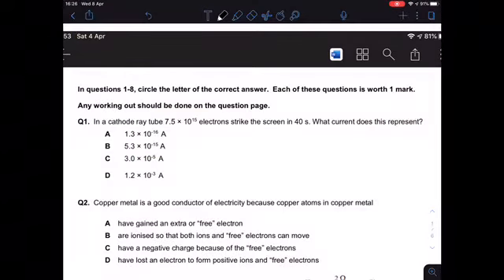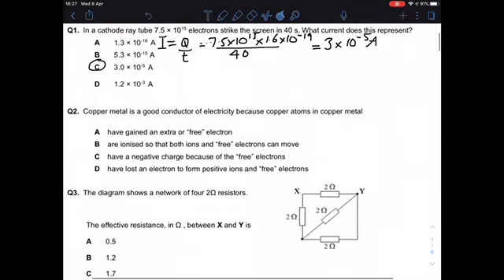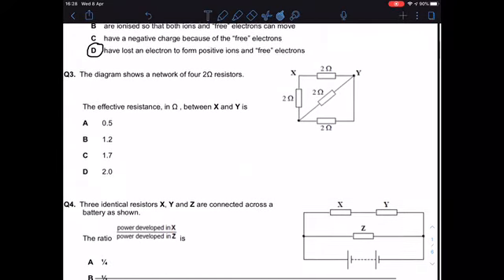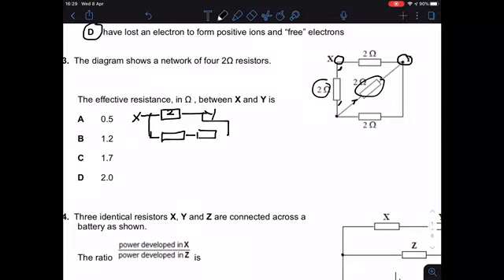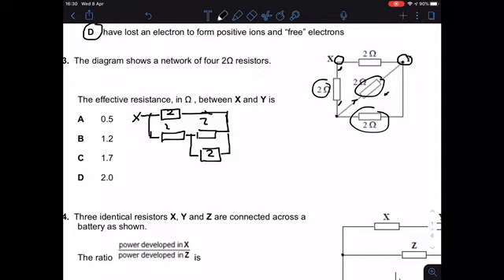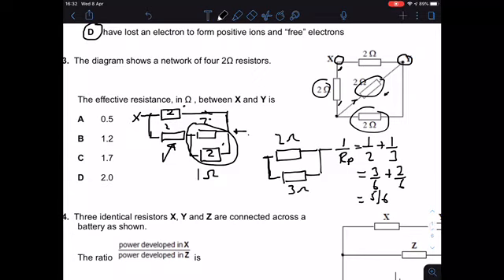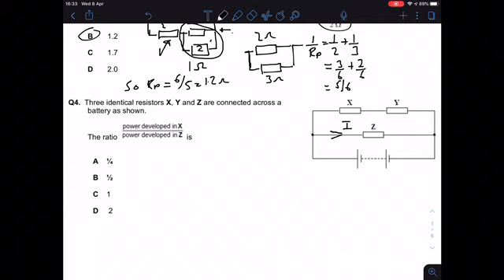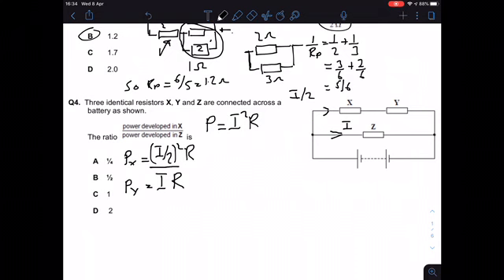Electricity Multi Choice Pat 1